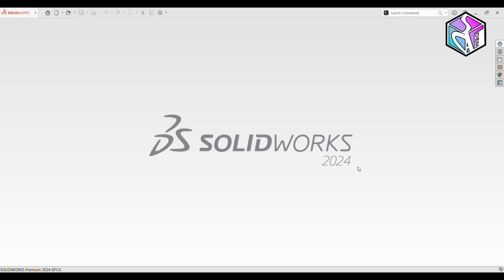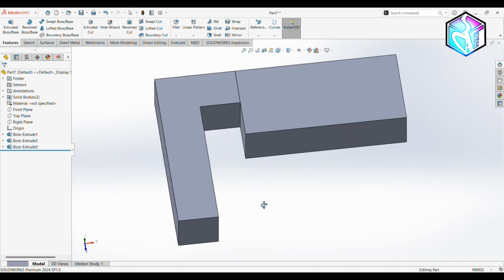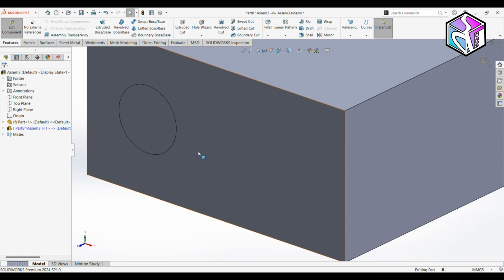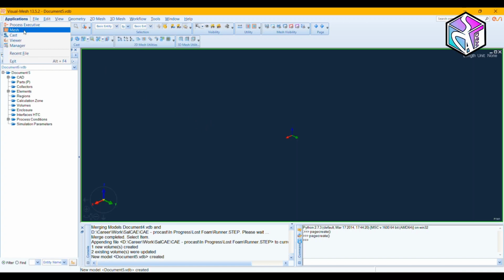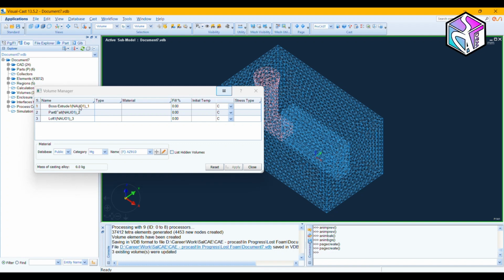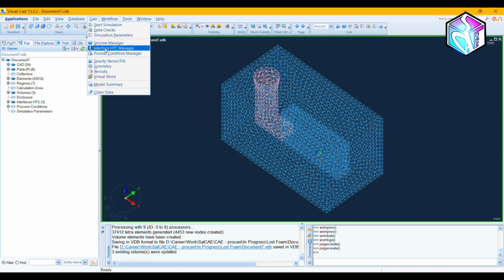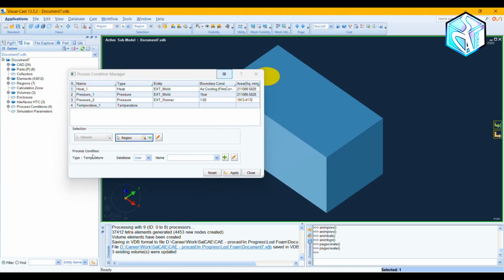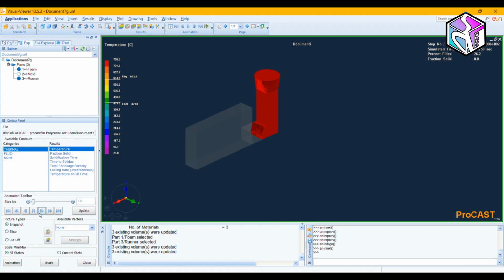ProCAST Tutorial: Lost Foam Casting Simulation, Beginner's Guide to Accurate CAE & FEM Setup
In this ProCAST tutorial, we’ll walk through the simulation of lost foam casting, a powerful process for producing complex metal components with precision. You’ll learn how to model your setup, assign mesh, define casting parameters, and analyze simulation results to better understand material flow and solidification.

Chapters:

CAD Modeling 0:33
Assigning Mesh 5:10
Casting Parameters 6:28
Results 11:00

Topics Covered:
✅ Lost foam casting workflow in ESI ProCAST
✅ Mesh setup for accurate simulation of foam vaporization and metal filling
✅ Defining casting and thermal parameters
✅ Visualizing solidification results for quality control

This beginner-friendly tutorial is ideal for students, engineers, and foundry specialists aiming to enhance their CAE and FEM casting simulation skills.

🔗 ProCAST  Tips & Tricks
Coming Soon...

🔗 ProCAST  Fundamentals
Coming Soon...